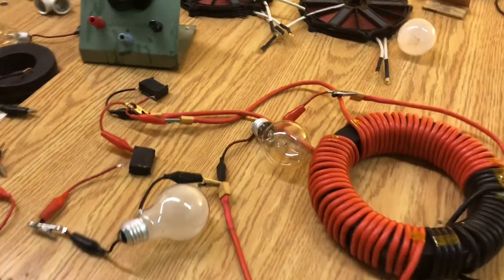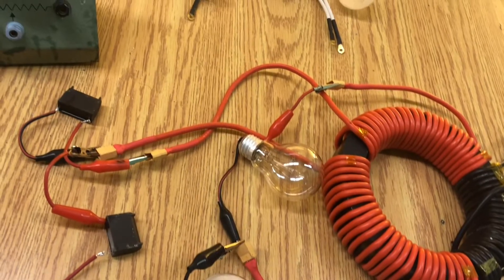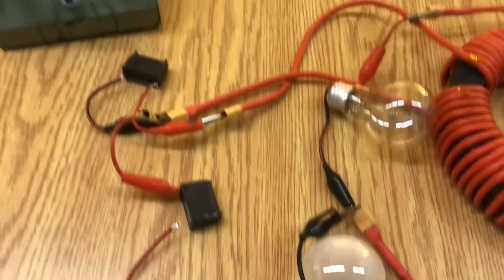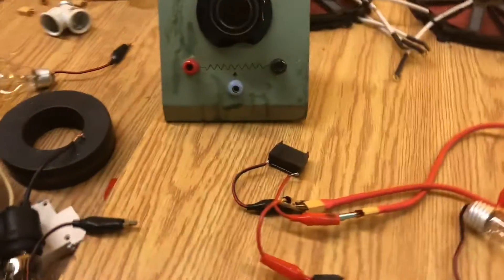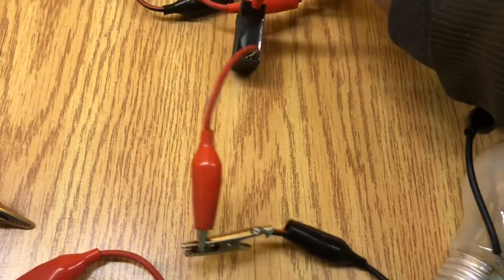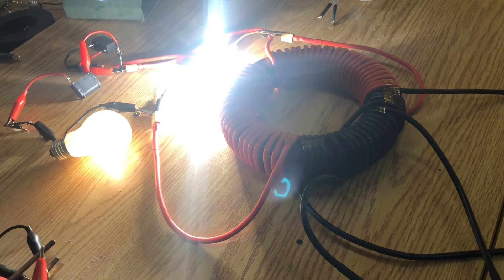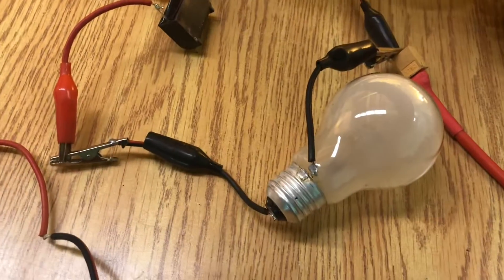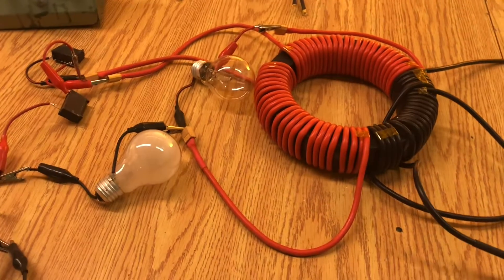Tesla ZVS TPU resonator ring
I have reconfigured the device onto a single ring Tesla ZVS TPU resonator